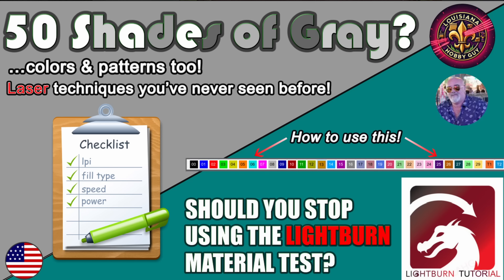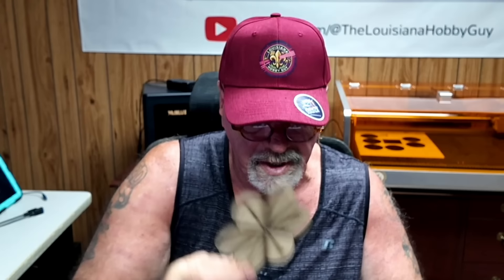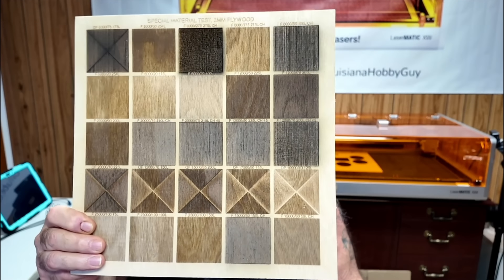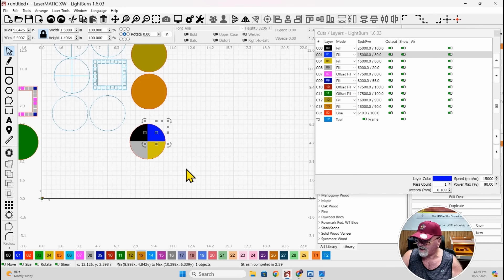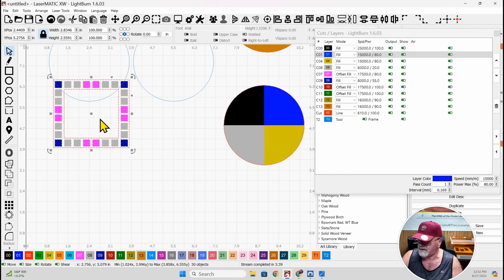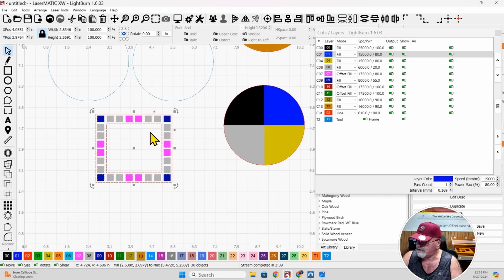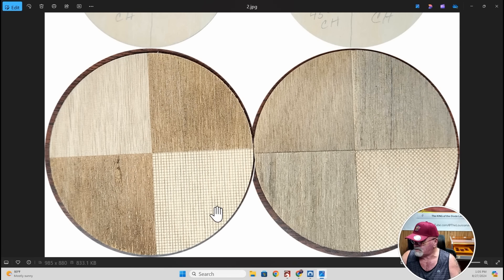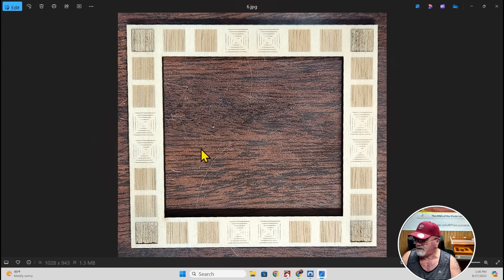😲 50 SHADES OF GRAY on a Laser Engraver! AND COLORS! Lightburn Tutorial.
The LaserMATIC 10, 20, 30W & XW are now available for order, or preorder!
_These are HIGH demand lasers!_

➡️ Into Co2 lasers? Check out the top of the line Co2 & Fiber lasers from Aeon USA! These are very high quality and the fastest available! Plus the support is outstanding!

➡️ Pre-Cut Leather - 3" x 48" - 1 Strip - $16.95

Steel bed for my other laser:
"Punk Spikes" for the steel bed:

10-pack of Acrylic, 5x7 clear

60 Pack of thin wood rounds